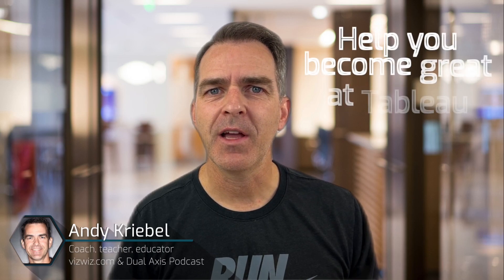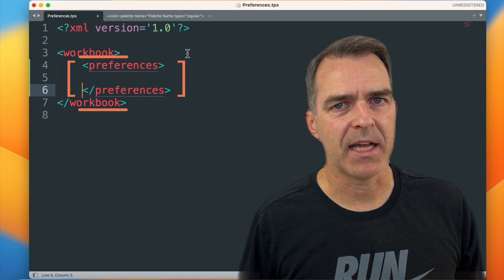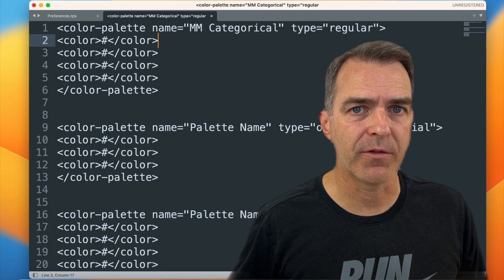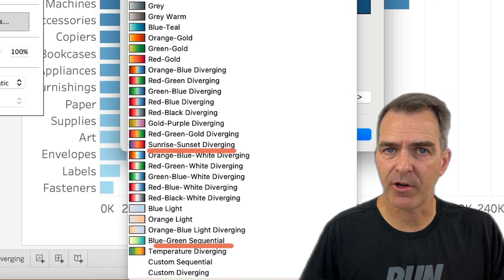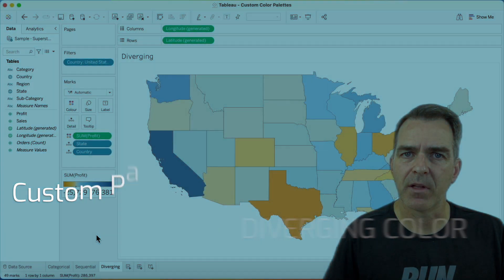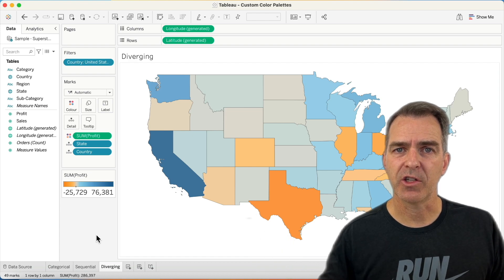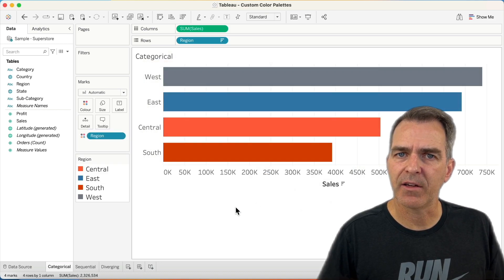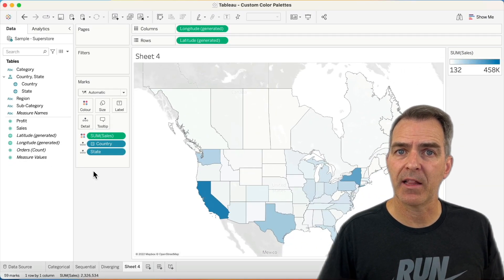Tableau - Add Hundreds of Color Palettes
Tableau comes with some great color palettes that have been designed to work well together. And you can add your own custom color palettes by making a couple of simple changes to the preferences.tps file that comes with Tableau Desktop. For example, you may have a color palette that matches your company’s brand.

In this video I show you how to add 3 different types of color palettes to Tableau:
1. Categorical
2. Sequential
3. Diverging

You can add as many color palettes as you’d like. While you can have as many colors as you want in each palette, the Color shelf only displays 20.

Once you’ve updated the preferences file, restart Tableau and they’ll all be there for you.

This channel is dedicated to making you great at Tableau and introducing you to careers and influential people in data.

Amazon Music

MY EQUIPMENT
** Blue Yeti Microphone
** Endurax 66" Video Camera Tripod
** iPhone 13 (camera)
** Neewer® 700W Professional Photography 24"x24"/60x60cm Softbox for Lighting

CREATE GREAT YOUTUBE CONTENT
🎬 Part-Time YouTuber Academy - Ali Abdall's 6-week live online course on becoming a part-time YouTuber